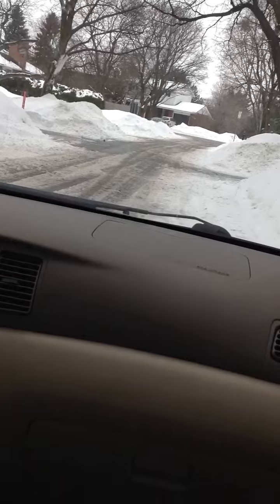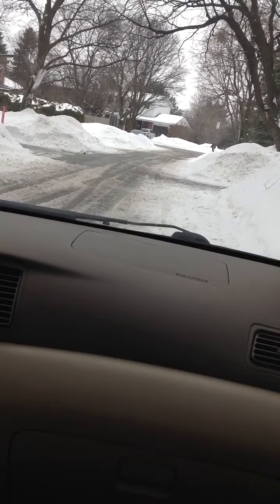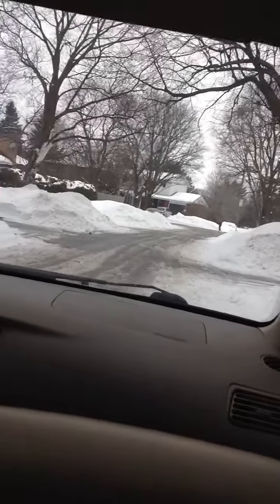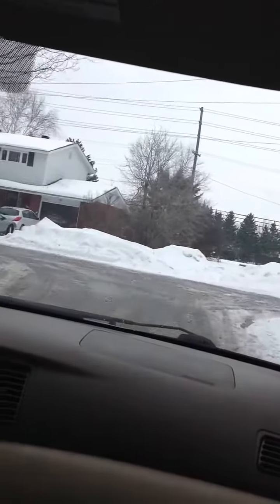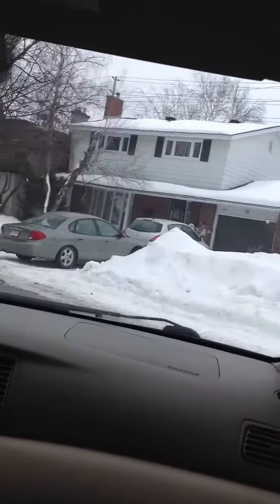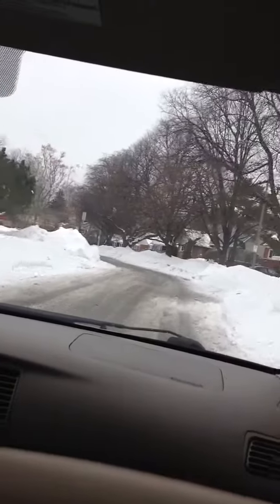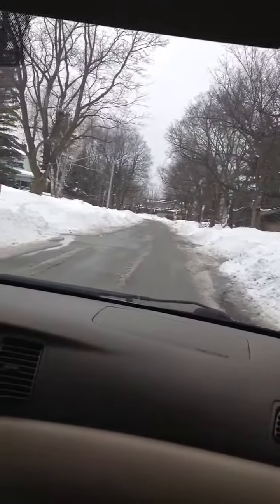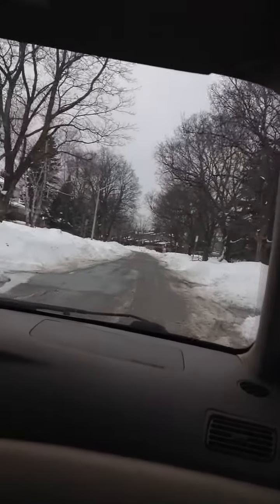Test drive with iPad in the car